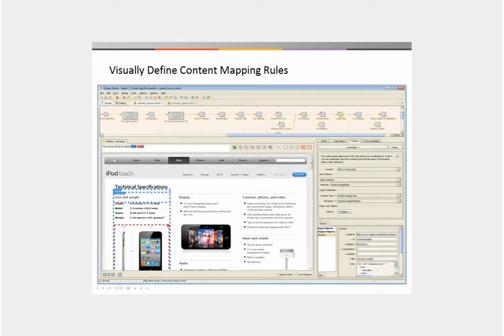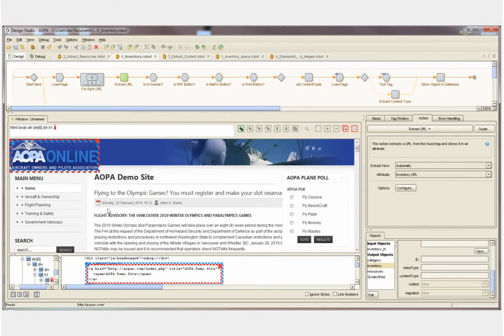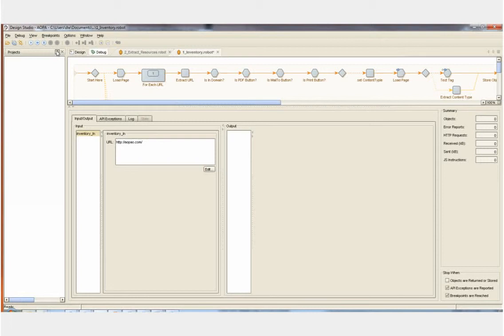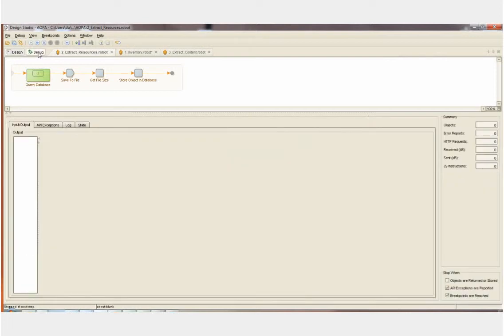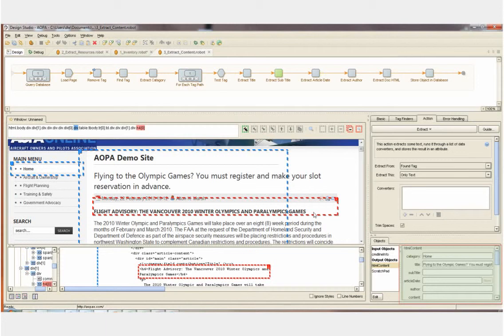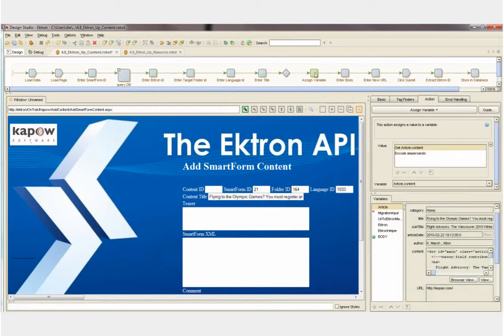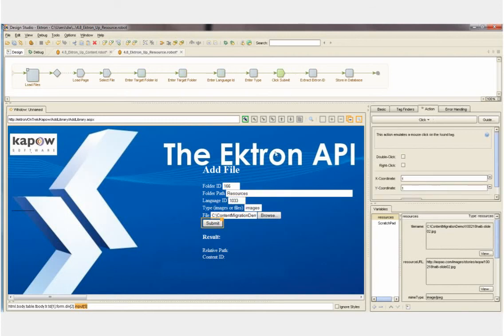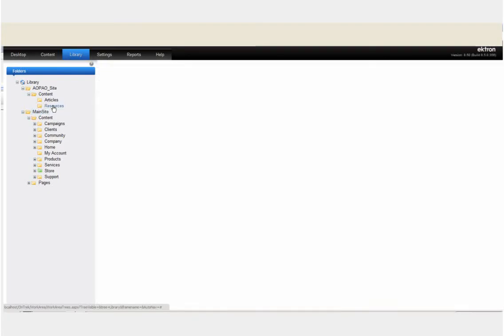Automating Web Content Migration Into Ektron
Kapow Katalyst, the enterprise content migration platform, automates content migration into Ektron